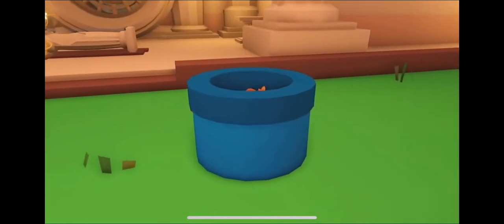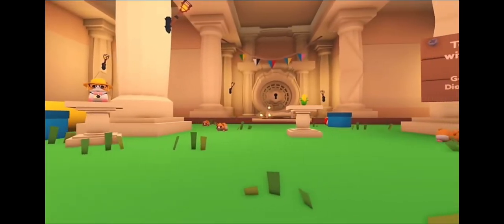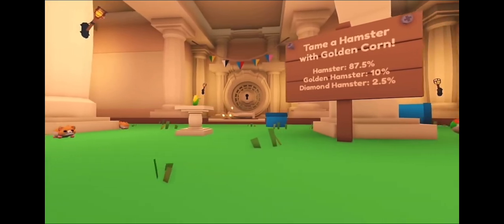🐹 Time To ADOPT A HAMSTER! 🌋 Brand New DISPLAY STANDS Are Here! 👑 Adopt Me! Update Trailer!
Hey Gaming Fam Hope you Have an Awesome Day In Today Video We’re Reacting to Time To ADOPT A HAMSTER! Brand New DISPLAY STANDS Are Here! Adopt Me! Update Trailer! Hopefully you Have a Great Day and Enjoy Video✨

(Description)
🖤Favorite Color Black🖤
🎮Favorite YouTube @ZacharyZaxor🎮
🍕Favorite Food Pizza & Ramen🍜
👾Favorite Game Roblox Krew Merge Pets Minecraft👾

@KREWGAMING_YT     |YouTube Name|
@krewgaming                 |TikTok Name|
WhatsApp⁉️                  |Coming Soon|
Roblox Username is… @Playwilliamplay101 Remember to Add me on Roblox So We Can Play Together and Chill out Together😌☁️☕️